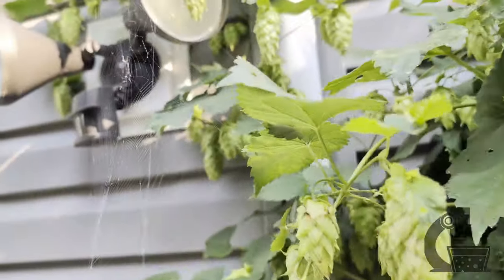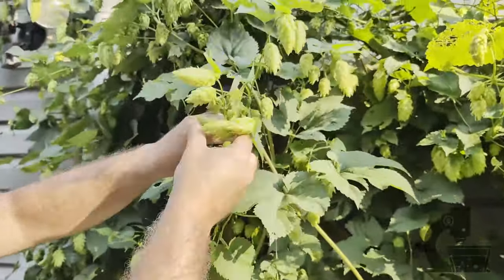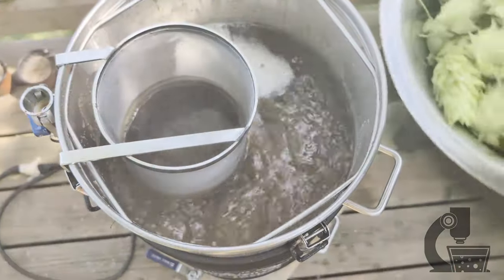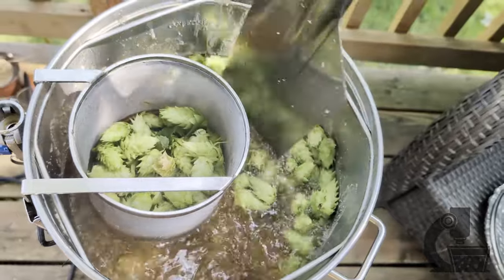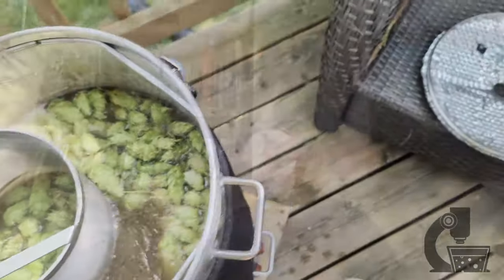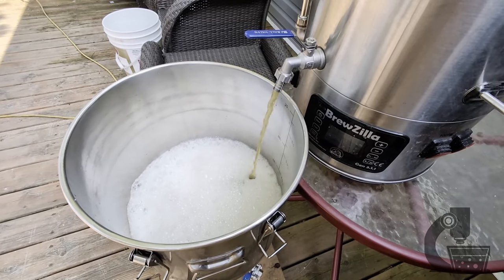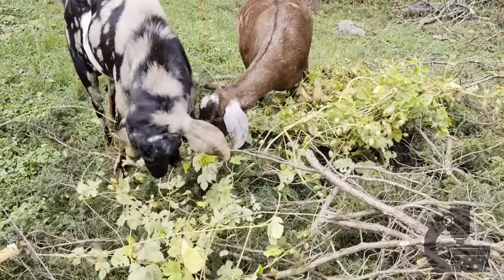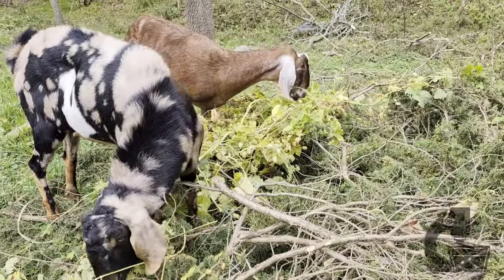Fifty Meter Beer Project Year 2 - Episode 4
Sorry for the long delay in getting this update out - its been a hectic summer and I've fallen behind on my video editing schedule...and the project itself. In this update I harvest my hops, prepare some yeast, and (finally!) come up with a concept for this years recipe and malting plan.

Chapters:
0:00 - Intro
0:58 - Update on the barley
2:25 - Harvesting the hops
3:13 - Brewing a fresh hop ale
4:15 - Hop drying experiment
4:29 - Random shot of goats eating hop plants
4:50 - This years wild yeast
7:13 - Recipe plan (for real, this time)
7:30 - Malting plan
9:59 - A few last thoughts